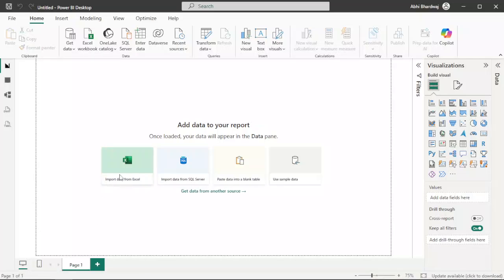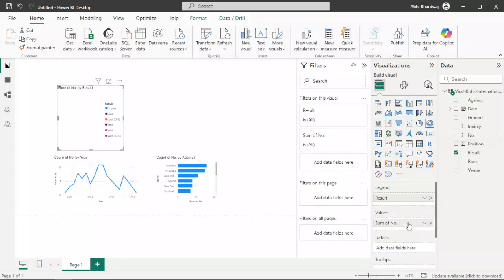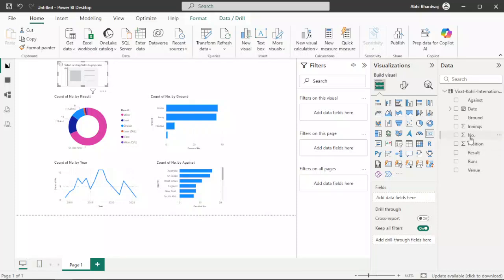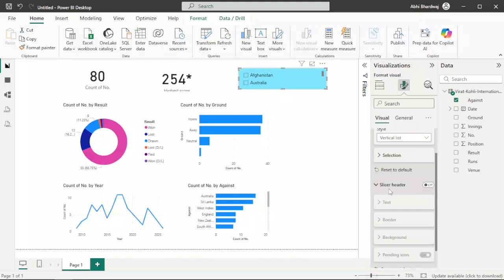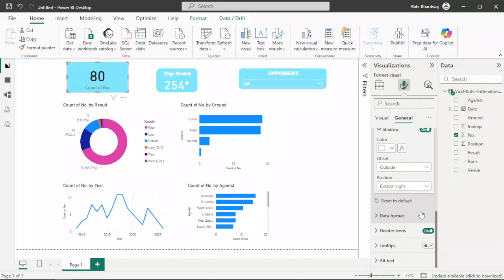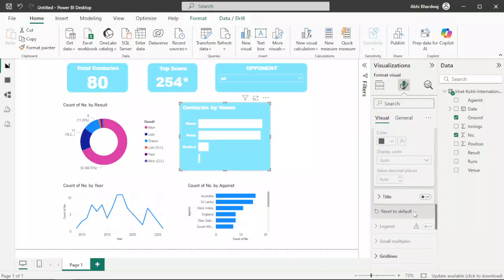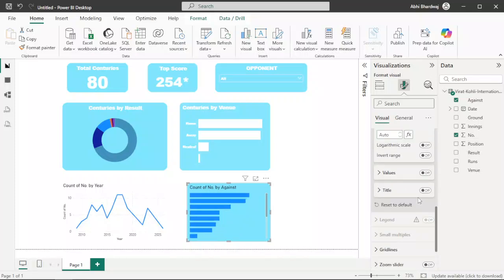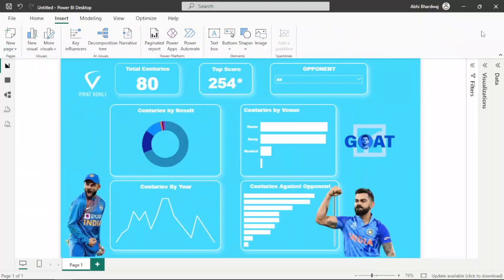Power BI Dashboard Tutorial | Virat Kohli Data Analysis | Real-World Project 2026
Power BI Dashboard Tutorial: Build a complete Virat Kohli Cricket Analytics Dashboard from scratch! Learn how to turn career stats into a stunning, interactive Power BI report.

In this project, we use a real-world Virat Kohli stats dataset to build a fully interactive Power BI dashboard. You'll see how to design clean visuals, add slicers for format, year, and opposition, use show/hide buttons for a polished user experience, and structure the report for maximum readability. This is a great portfolio project for anyone wanting hands-on experience with sports analytics in Power BI.

By the end of this video, you'll learn:
✔ Sports data storytelling with visuals

This video is designed for beginners to advanced learners who want to build industry-ready Power BI skills through real-world sports data.